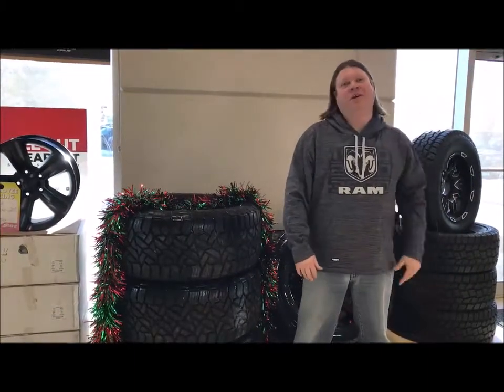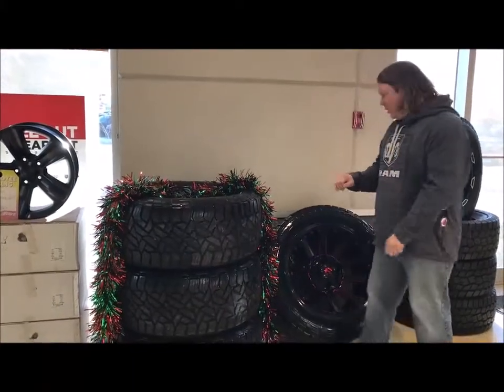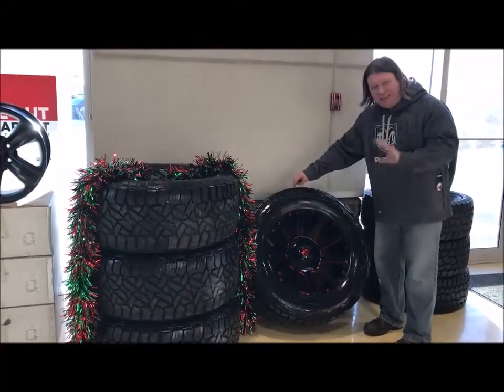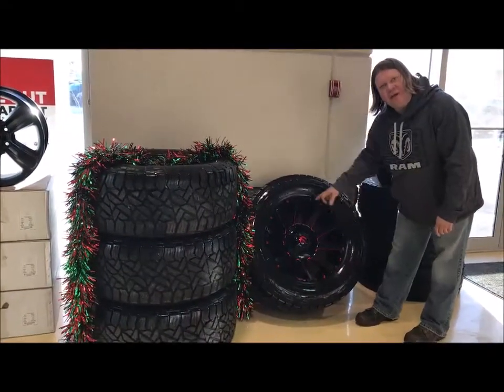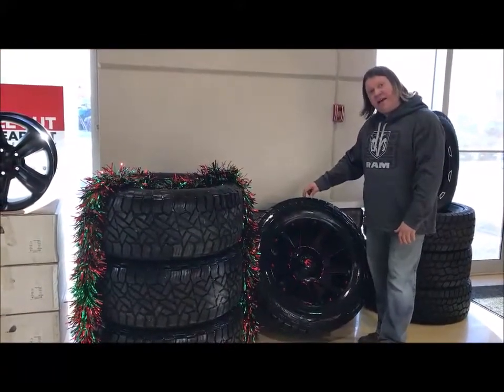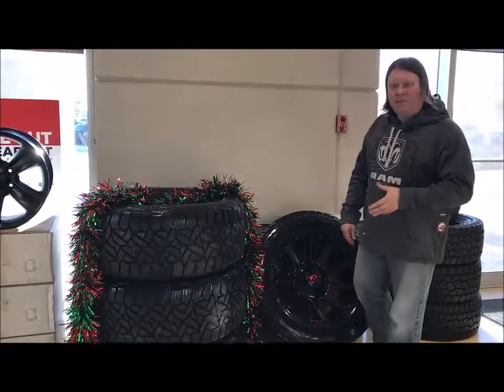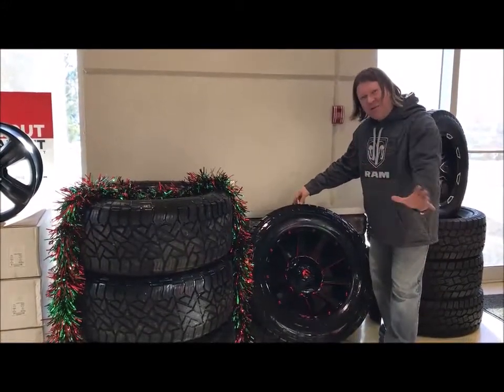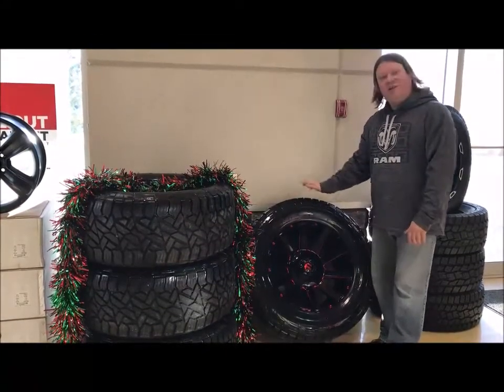4 FUEL Gripper AT Tires &4 Black/Red Fuel Contra Rims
⚫️🛑 4 FUEL Gripper AT Tires &
4 Black/Red Fuel Contra Rims ⚫️🛑

🎊 Take off rims special - $2800 ALL in! 😮🥳

AMVIC Licensed || Cold Lake Chrysler
4802 50 Street Cold Lake, Alberta